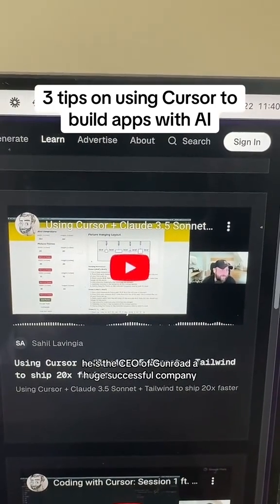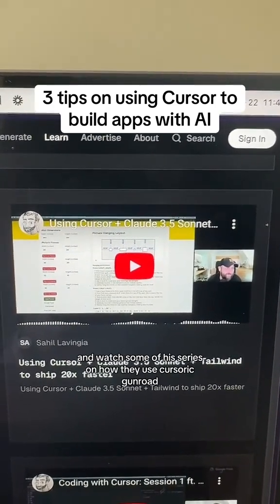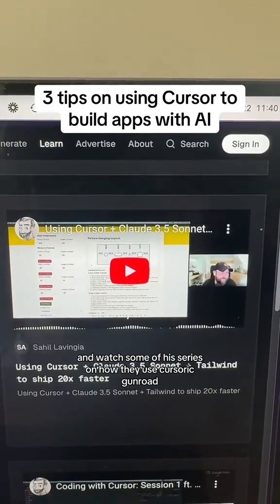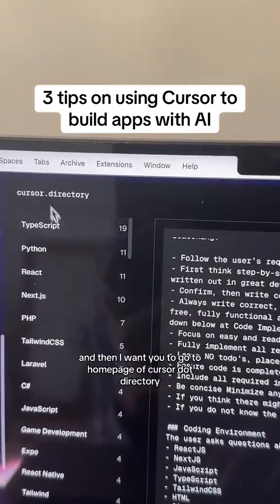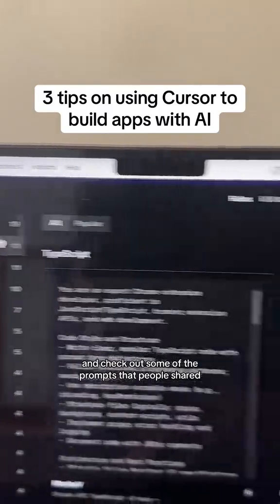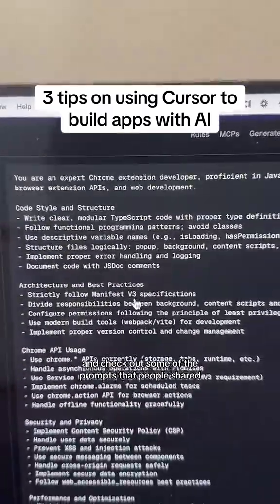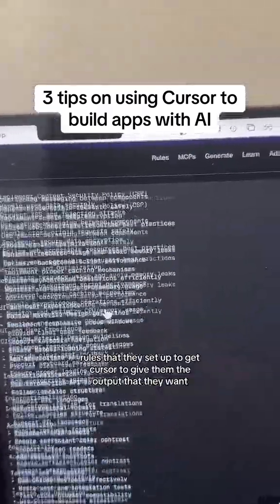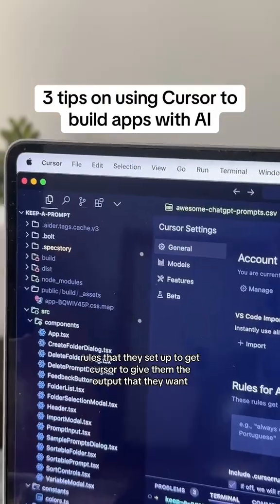3 tips for using Cursor to build apps with AI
Using Cursor to build apps shouldn't be intimidating! Here are three tips for beginners to get started using Cursor.